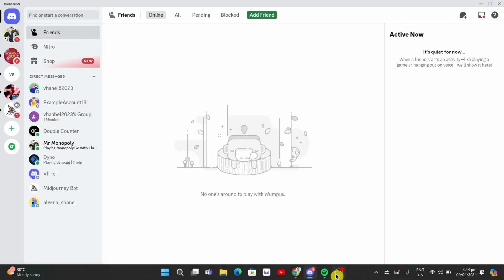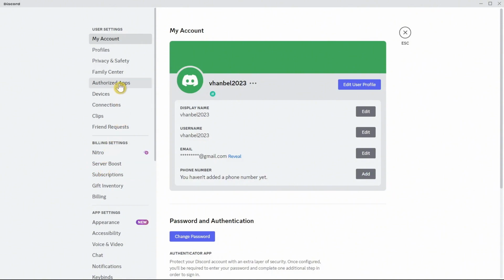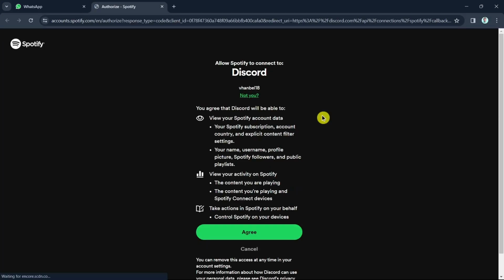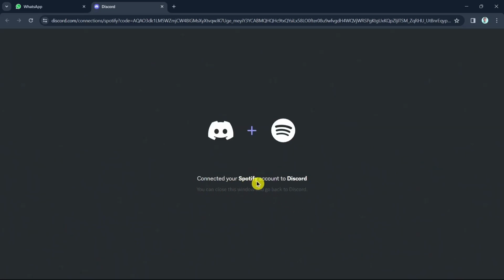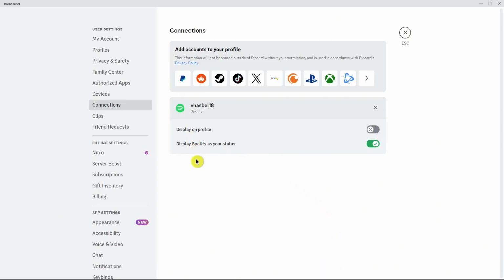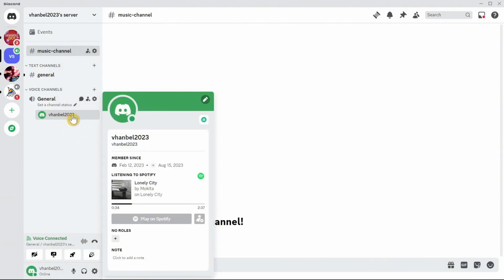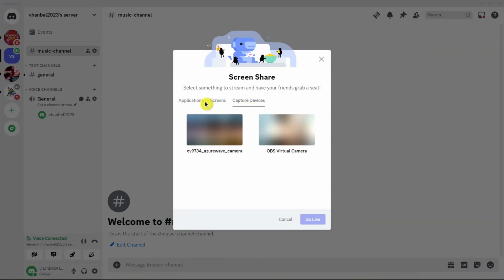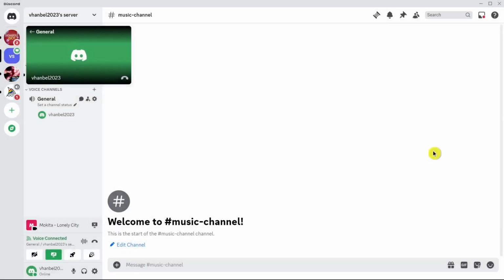How To Add Spotify To Discord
Learn How To Add Spotify To Discord.